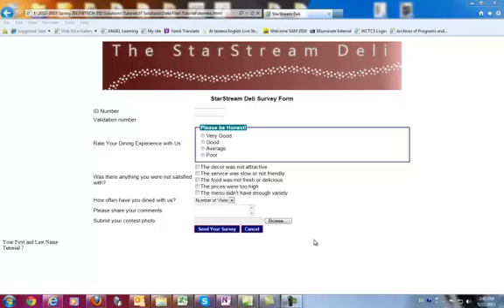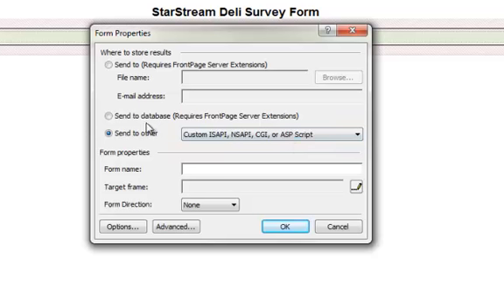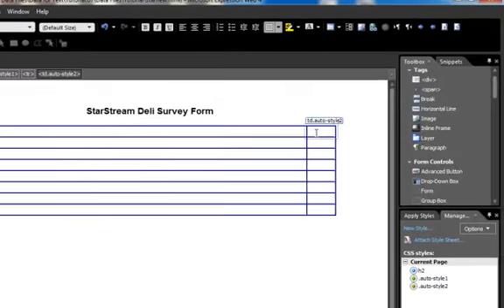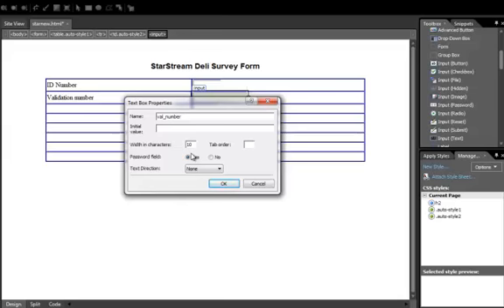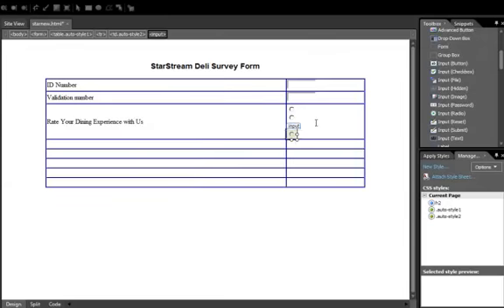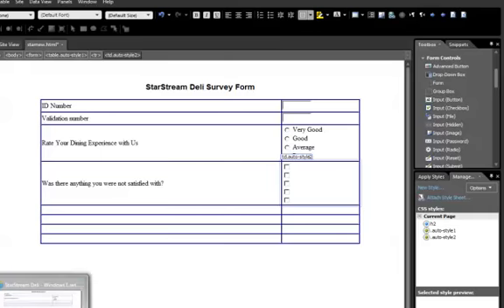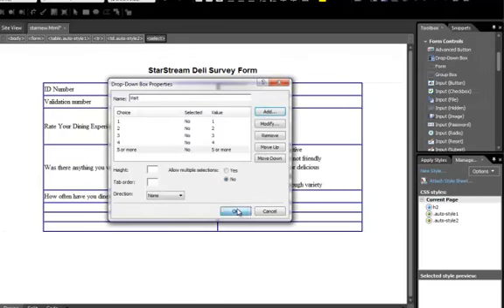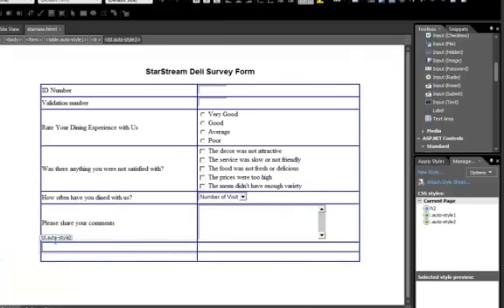Chapter7a - Working with Forms